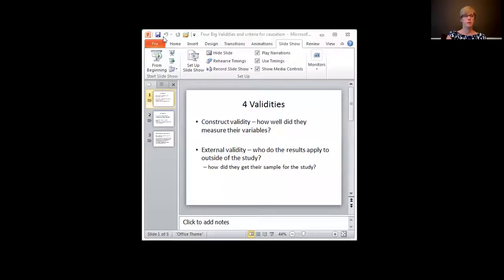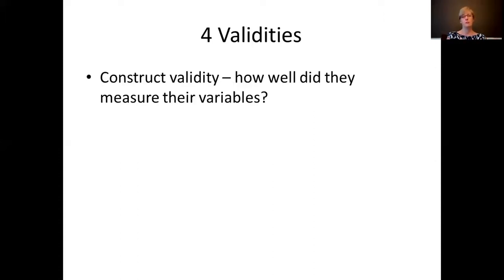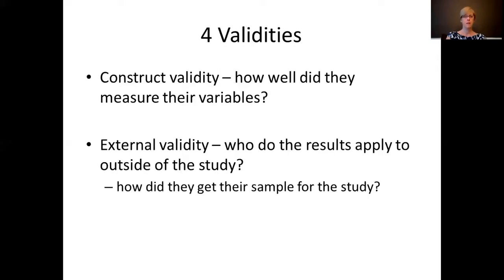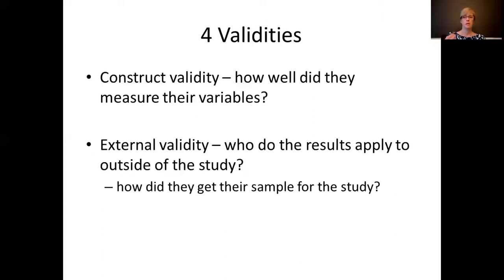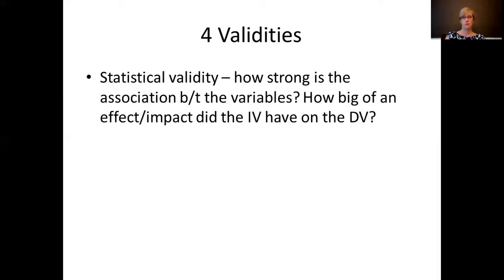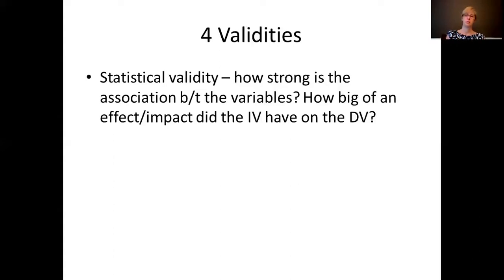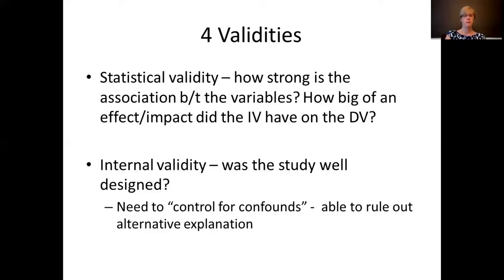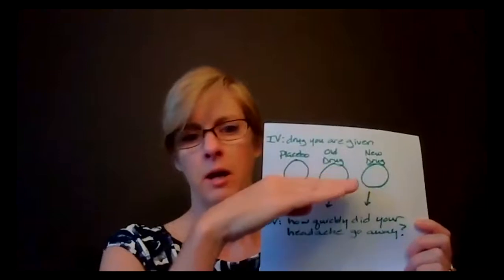4 big validities